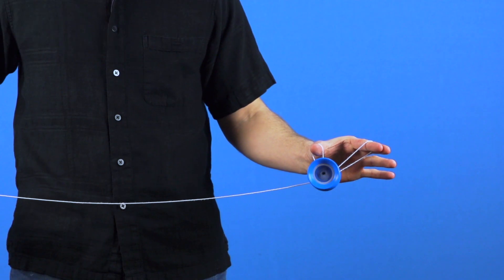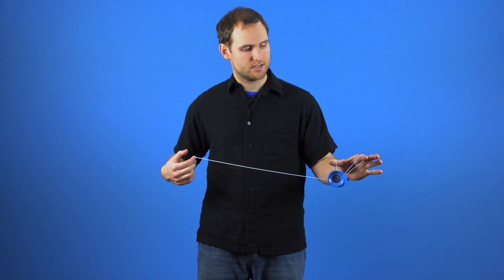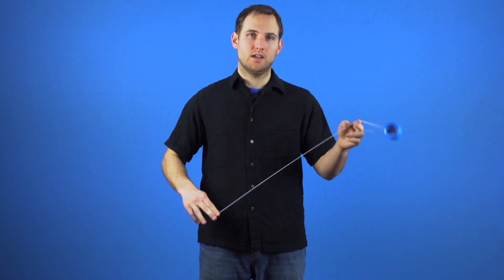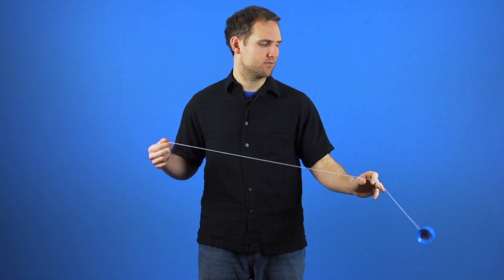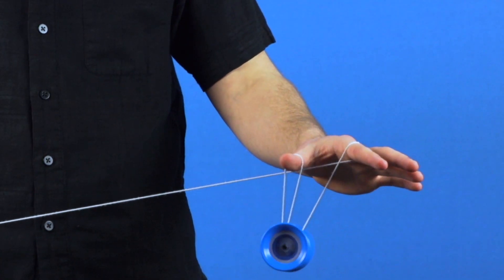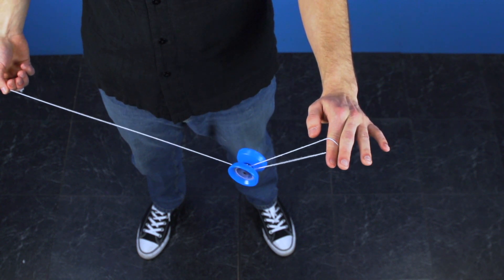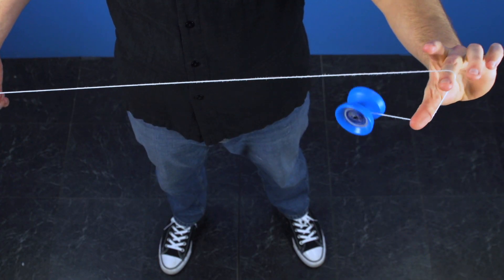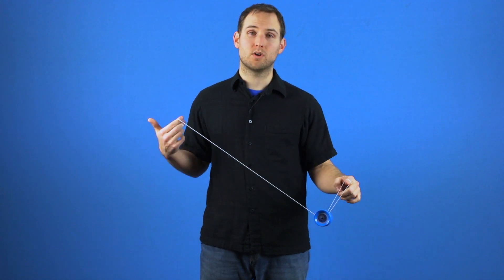Learn the Chopsticks Switch 1A Yoyo Trick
Learn how to do the 1A trick Chopsticks Switch, which teaches how to go between the basic Chopsticks mount and undermount. Get the Sage Yoyo we recommend for learning this trick It is a fun kids toy that is good enough to do most professional yoyo tricks.